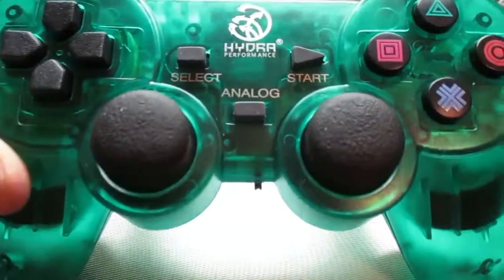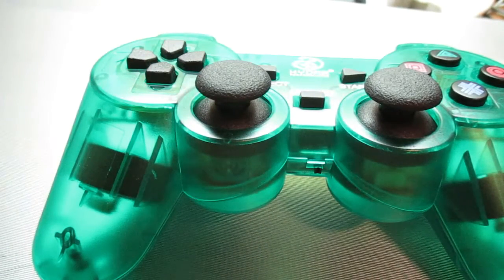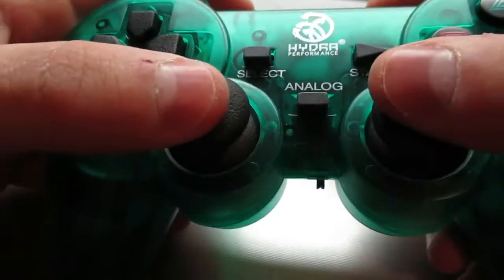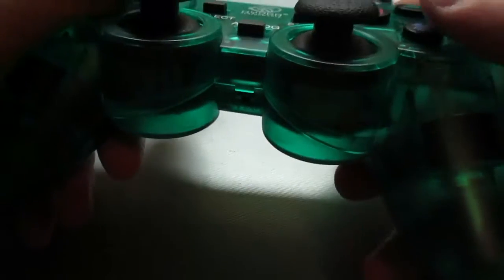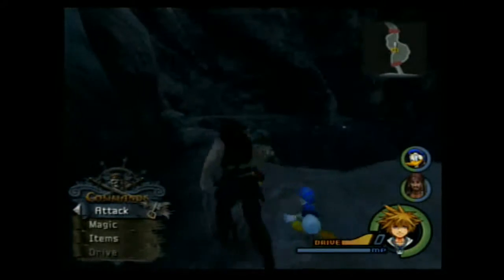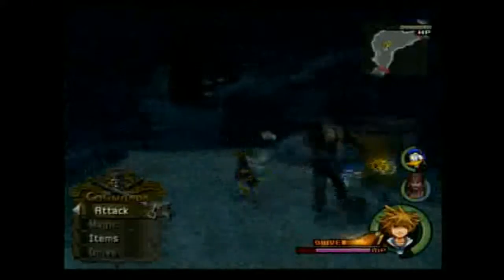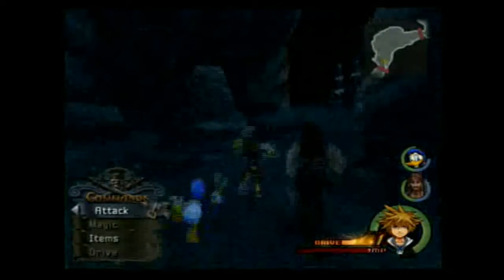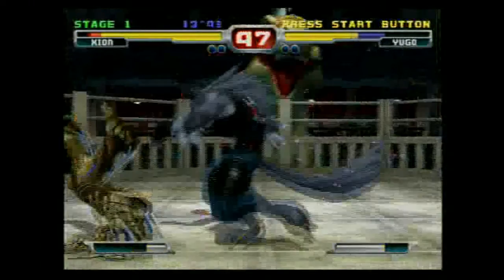Controller Chaos Ep.1; Hydra PS2 Controller Review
This is my review of the Hydra PS2 controller. You can buy one here;